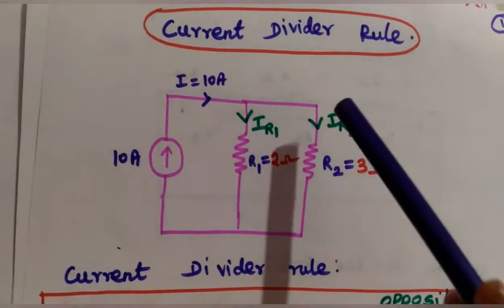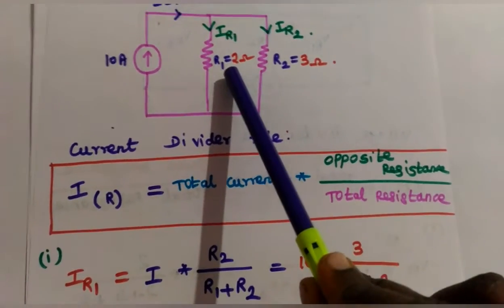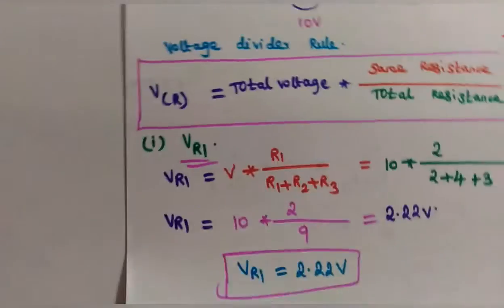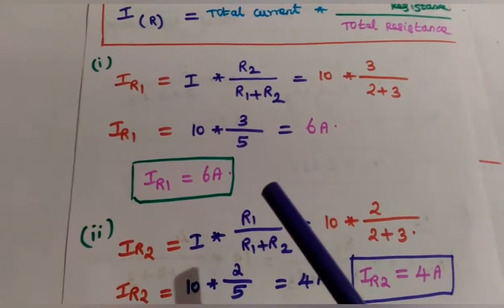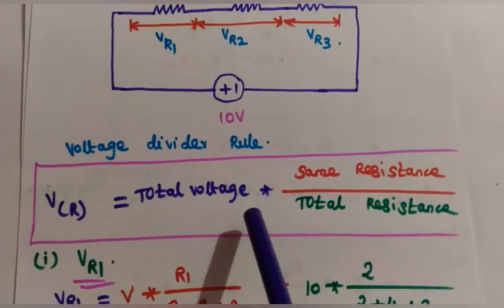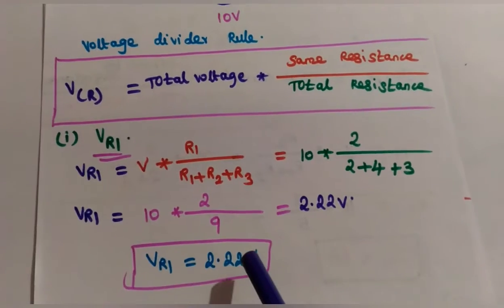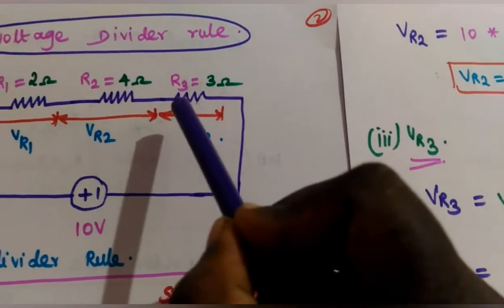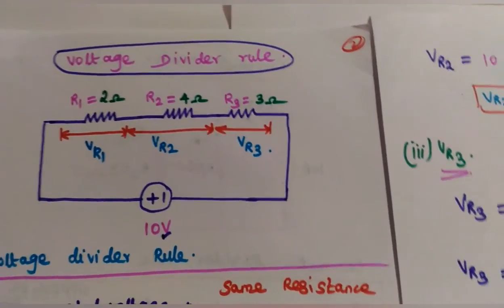@ Problem based on Current Divider Rule and Voltage Divider Rule.